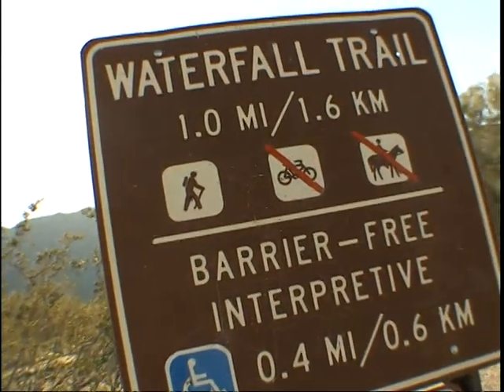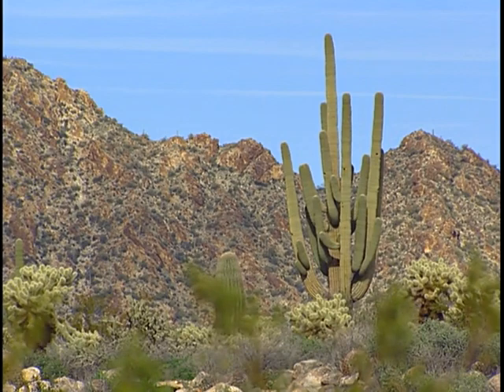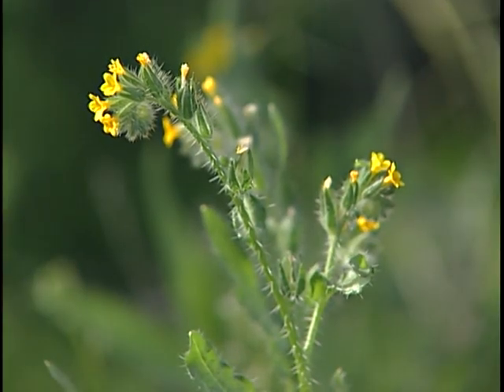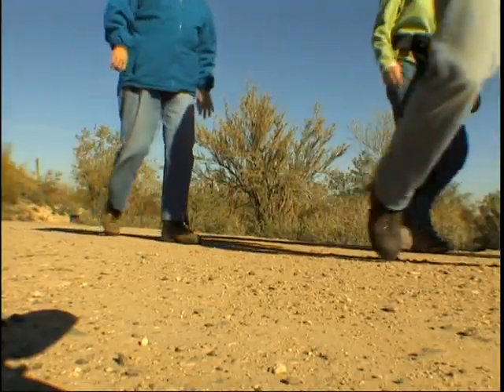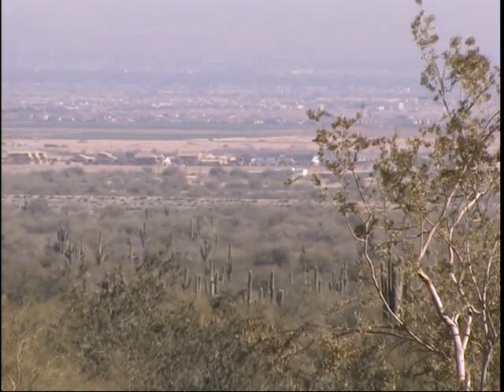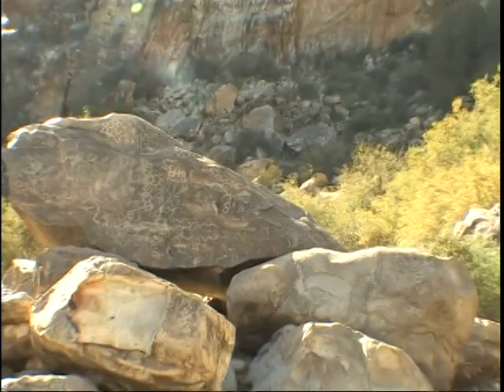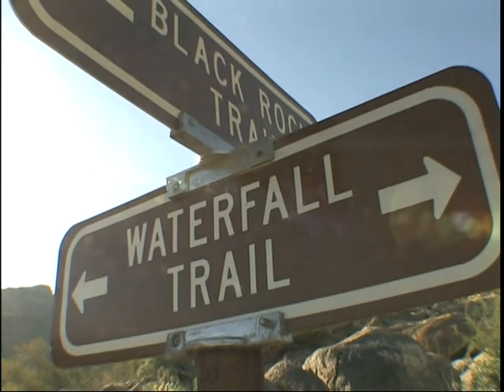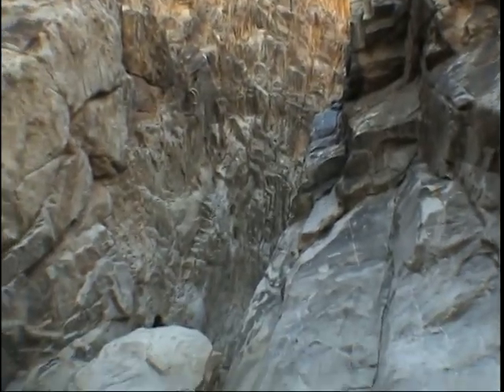Waterfall Trail at White Tank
The barrier-free Waterfall Trail, located in White Tank Mountain Regional Park, contains gentle slopes, resting spots and is generally easier for individuals with disabilities to navigate. In 2007, the trail was renovated. Upgrades to the trail include length extension, signage, the inclusion of a new type of stabilizing soil (StaLok) which provides an asphalt like surface on the first portion of the trail, an interpretive area and a natural stone staircase leading to the waterfall.